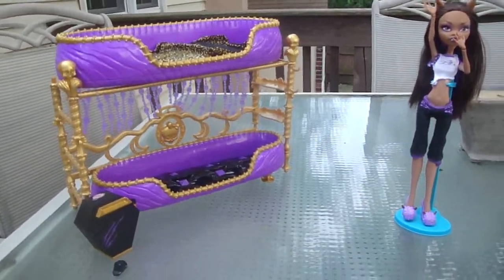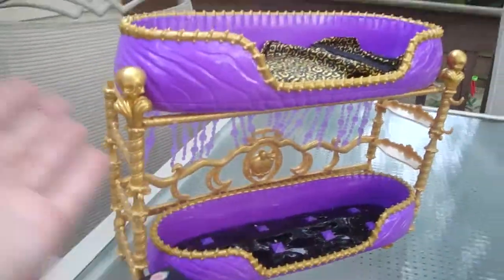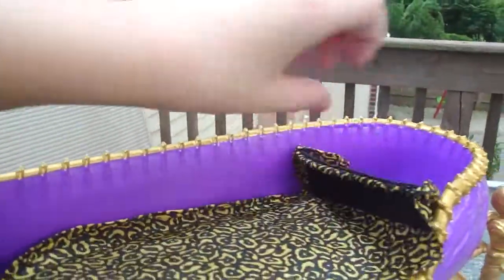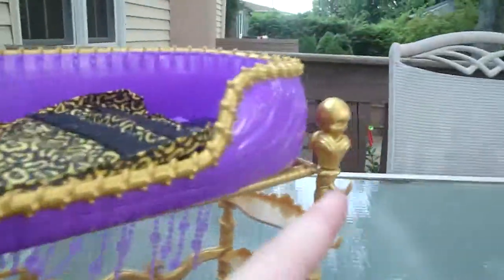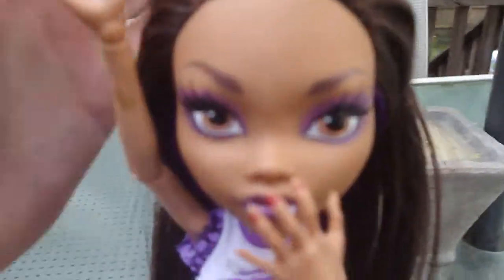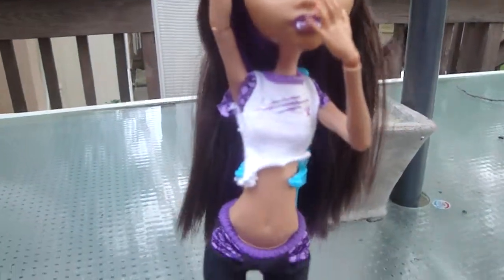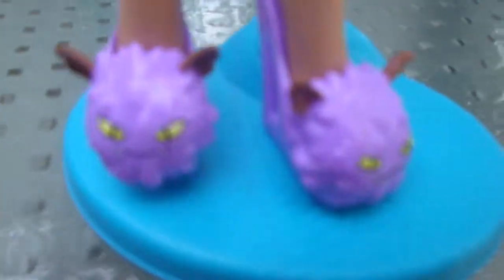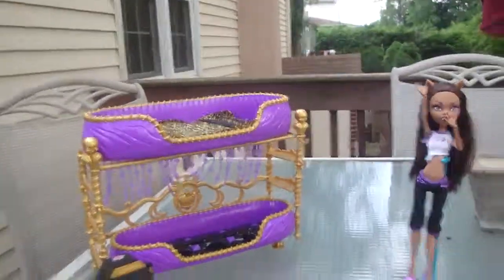Clawdeen's Room to Howl Review 89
clawdeen wolf bunk bed or ROOM TO HOWL. hope u guys enjoy.